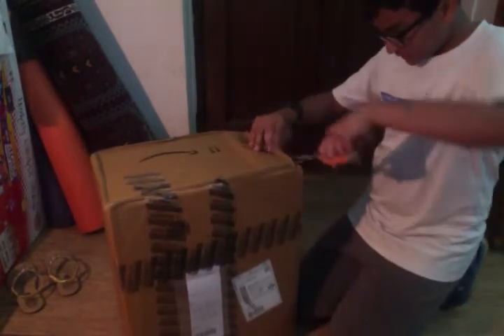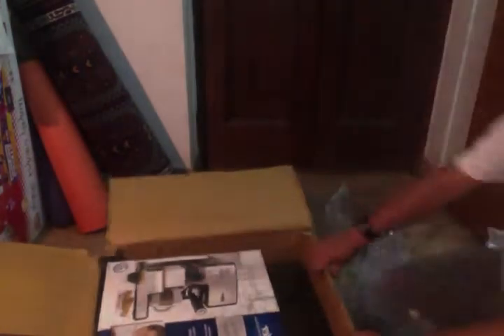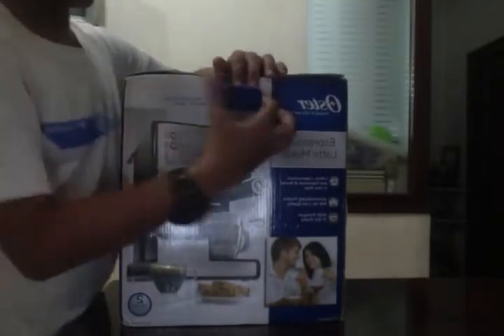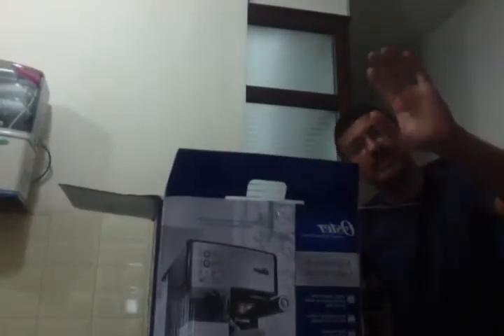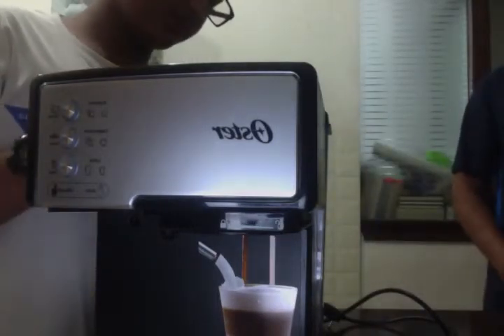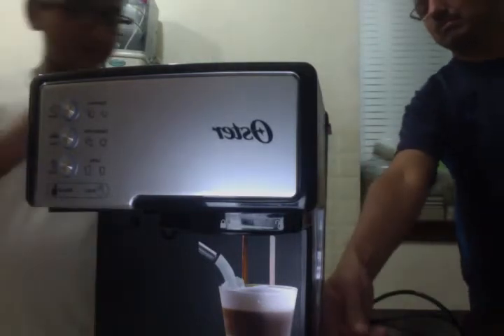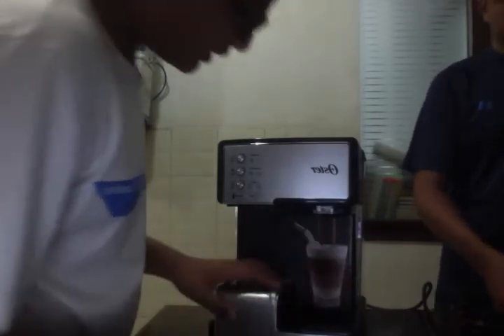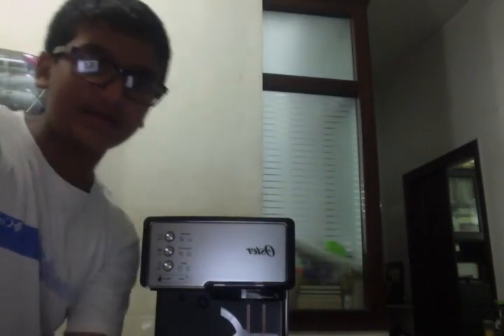The oster coffee maker ( unboxing !)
my favourite coffee maker yet !